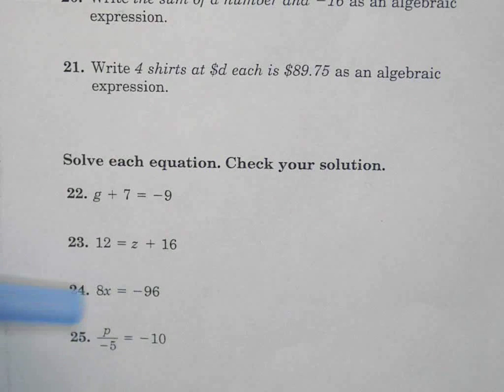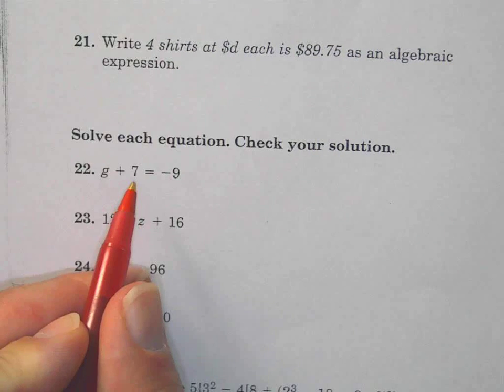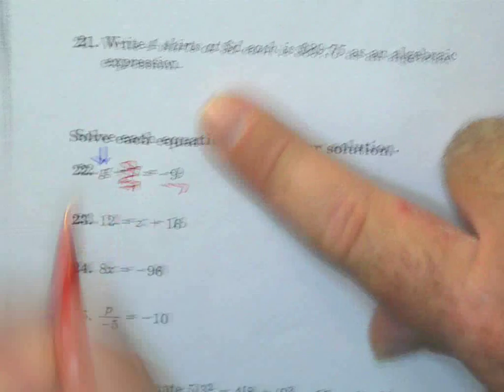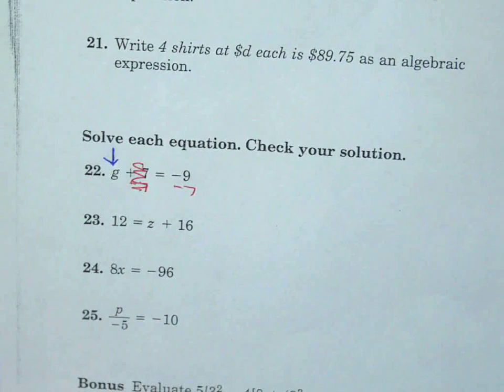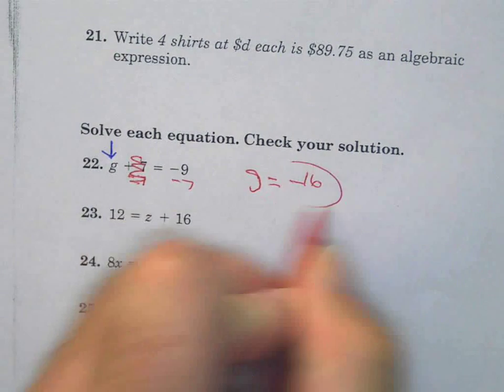Ch 1 Rev Form 2C # 22-25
Solve equations by showing WORK!